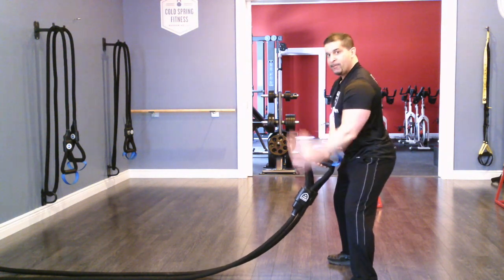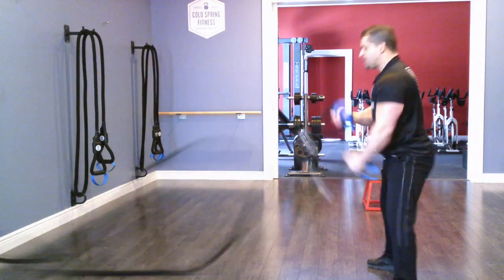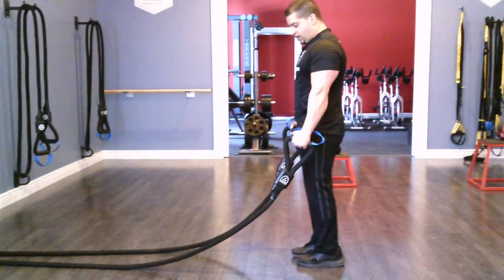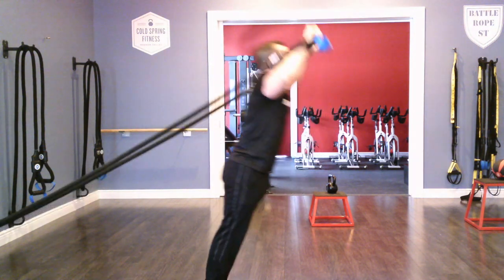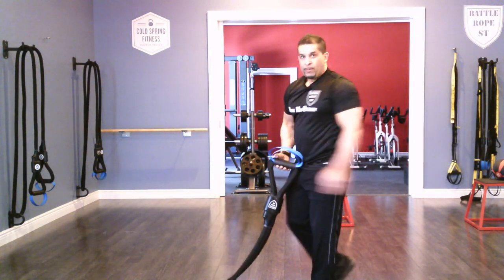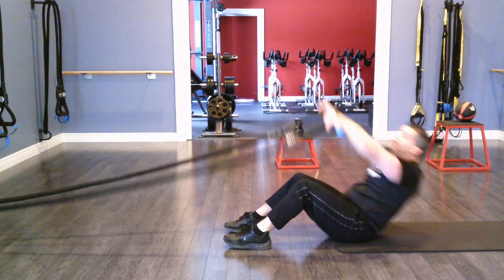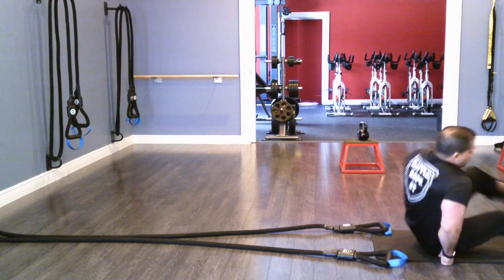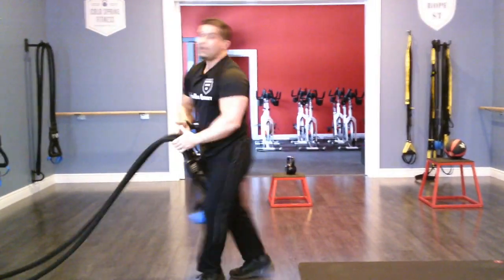Good Life Fitness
Exercises with Battle Rope St from the bottom anchor